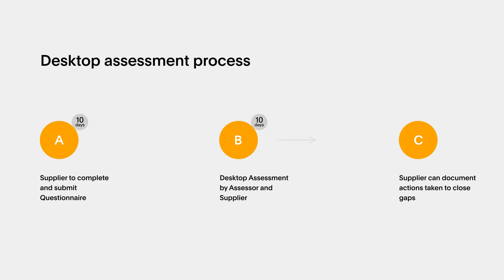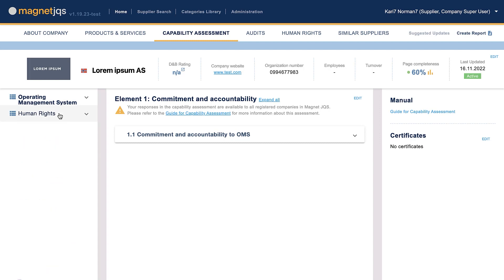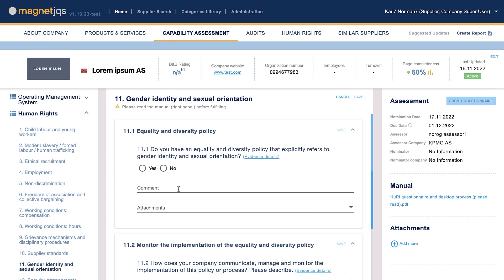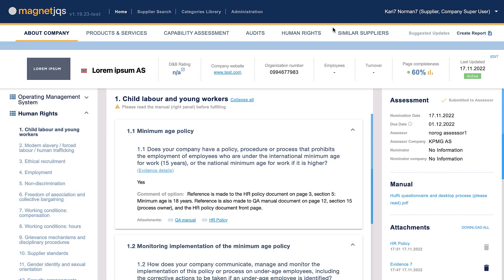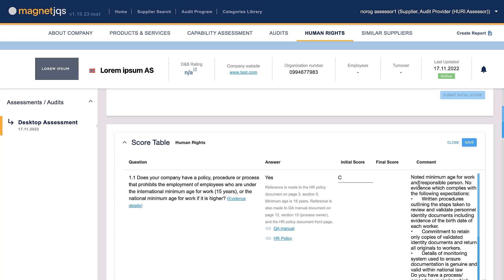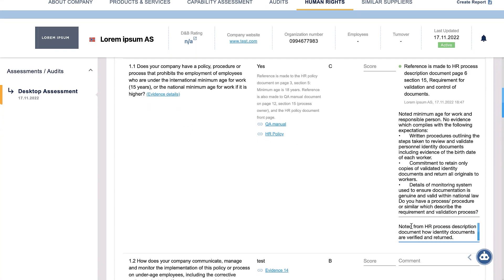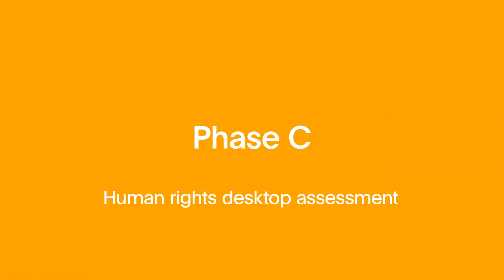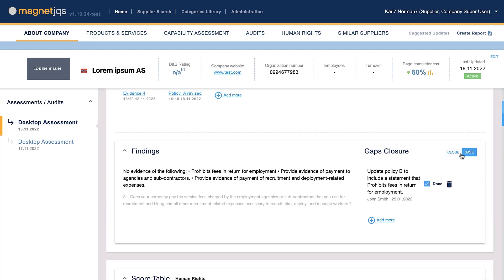Human Rights desktop assessment